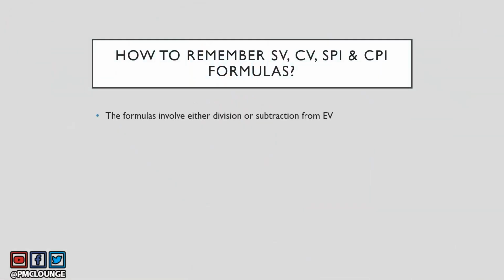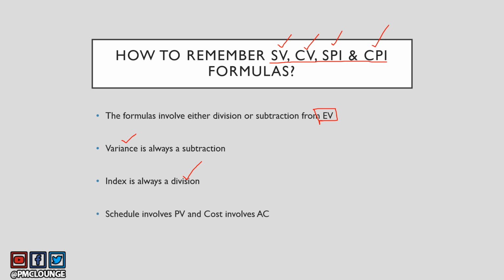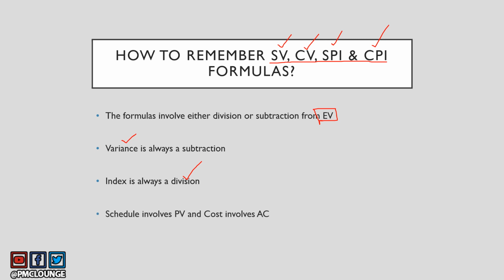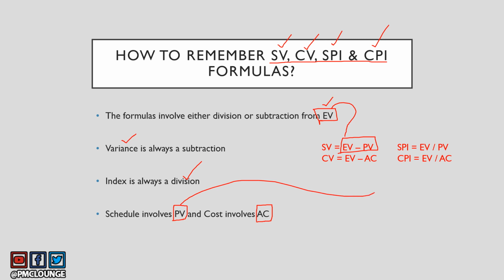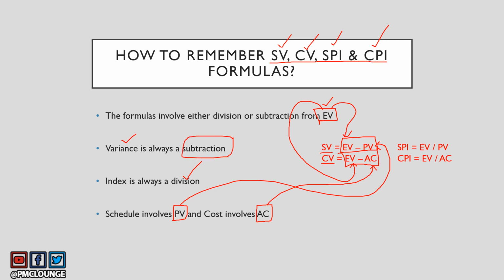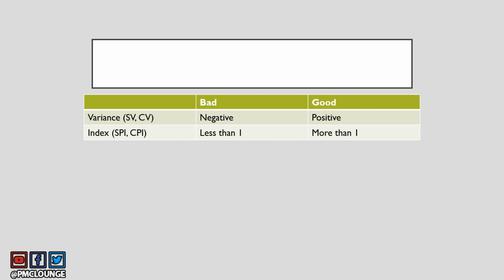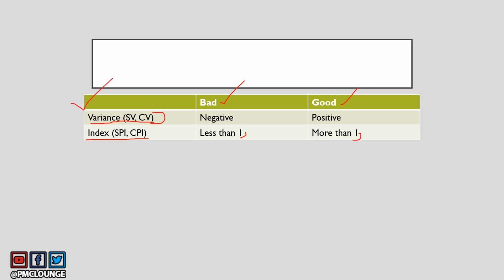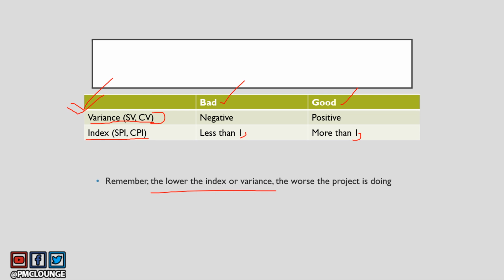How to remember EVM formulas - SV, SPI, CV, SPI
COST MANAGEMENT: FAQs